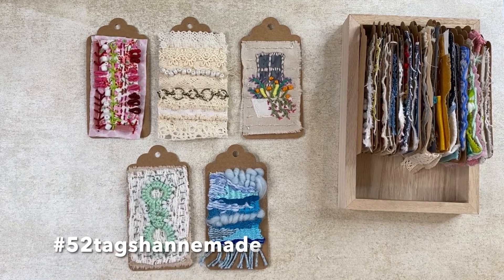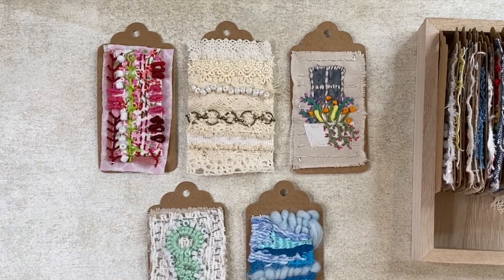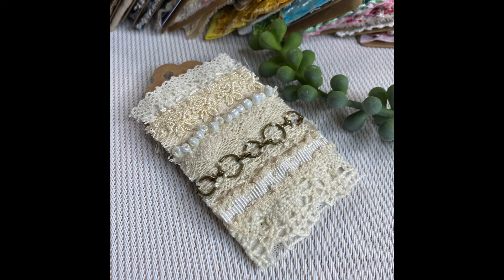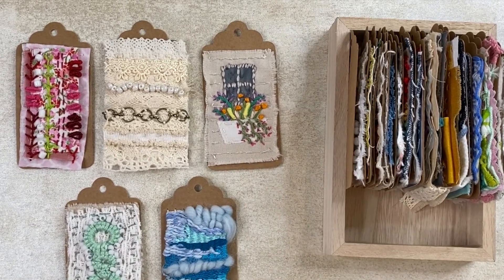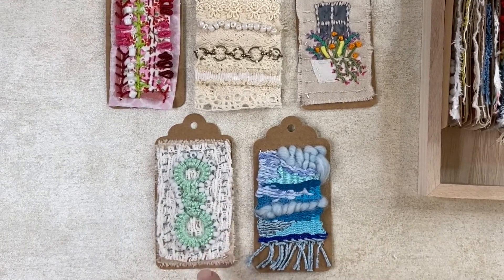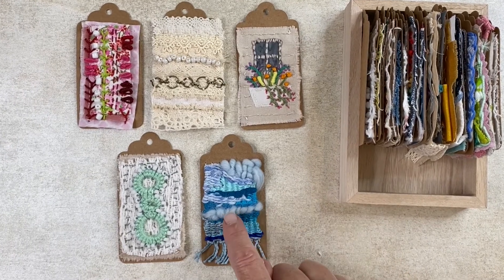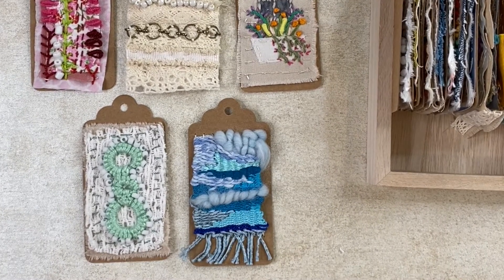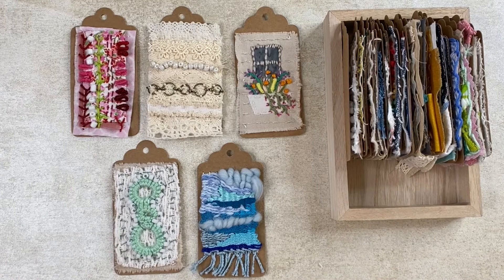52tagshannemade Tags 21 - 25: | A Closer Look at My Tags | A Closer Look at Using Tags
Take a close look at my versions of 52tagshannemande from Textile Artist Anne Brook's Challenge for 2021.
My tags 21 - 25 are included in this video.

Welcome to " Daniela Mellen " YouTube Channel

✅ RedBubble: bellamells